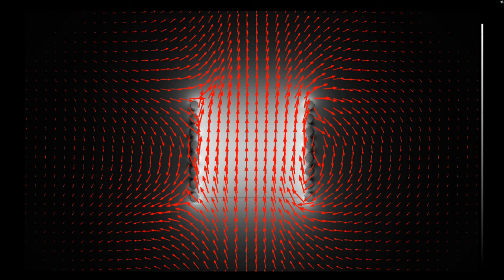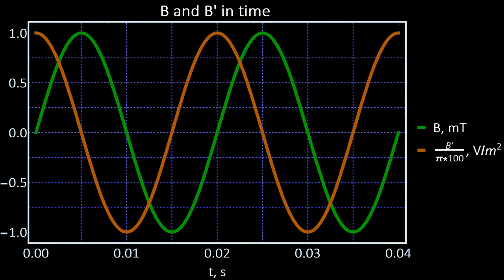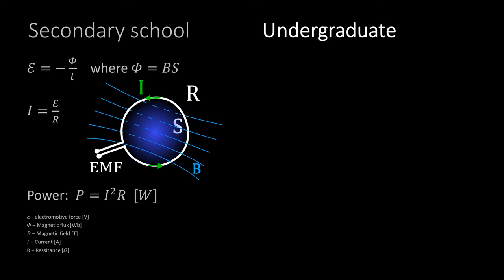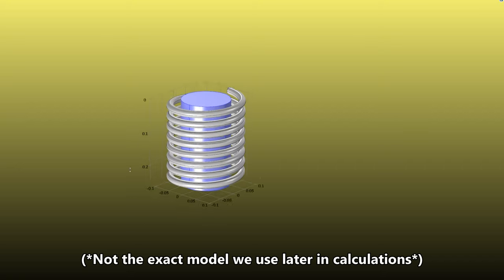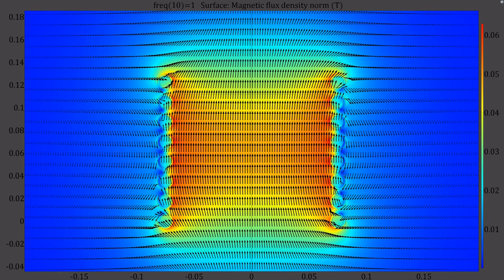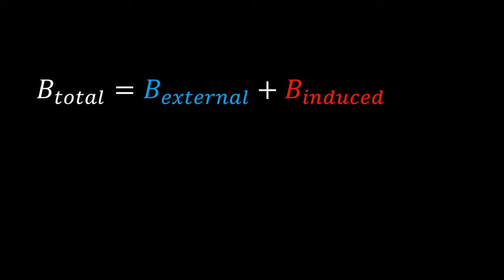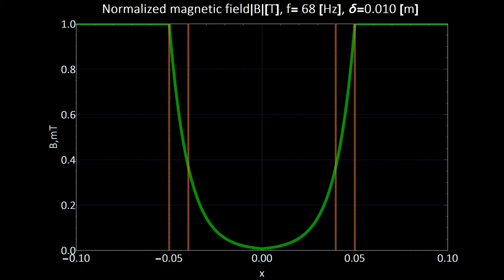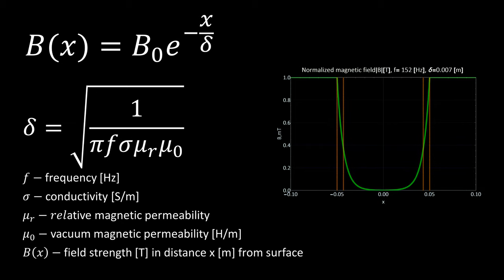Skin Effect Visualized - Physics Behind Induction Heating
In this video I will explain  fundamental behind induction heating and introduce you to skin-effect.  Skin effect - is non-uniform distribution of an alternating electric current or magnetic field inside conductor which results in greater density of current ( or magnetic field) near surface of the conductor.  Practically this effect is very important in context of induction heating.
All of the calculations were done with aluminum properties, mainly conductivity of 3.7 * 10^7 S/m is chosen.

Calculations and animation were performed with Comsol Multiphysics and Mathematica software.

Responsible for artwork design: Antra Gaile
Video is made by Reinis Baranovskis

Intro 0:00
Theory 0:18
Numerical model 2:26
Skin effect 3:24
Skin depth 4:38
In next video 5:14